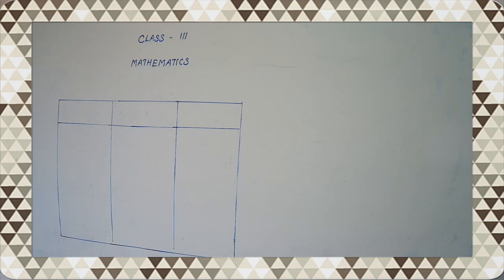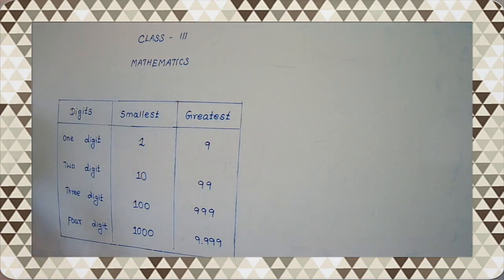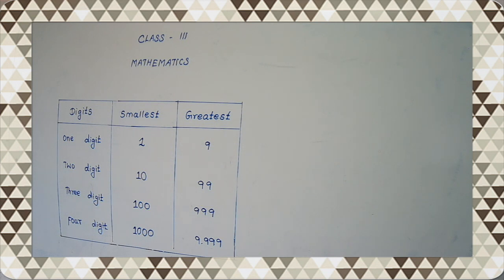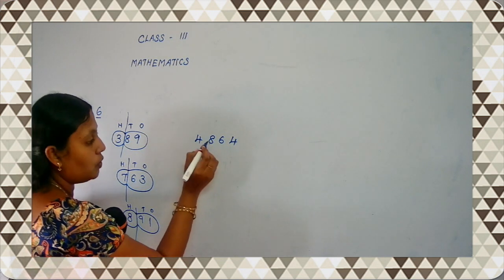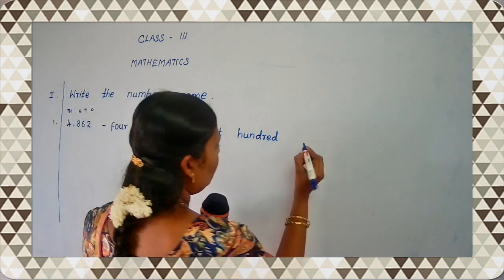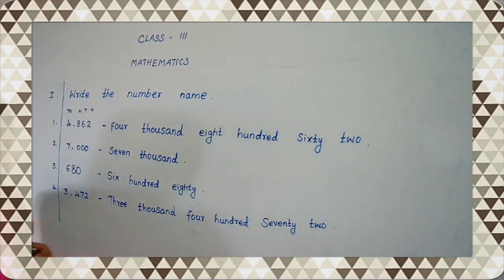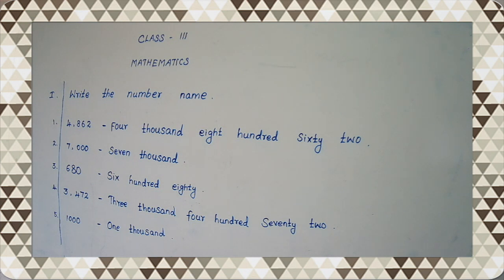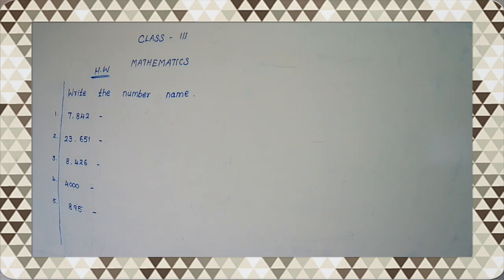3rd M 3